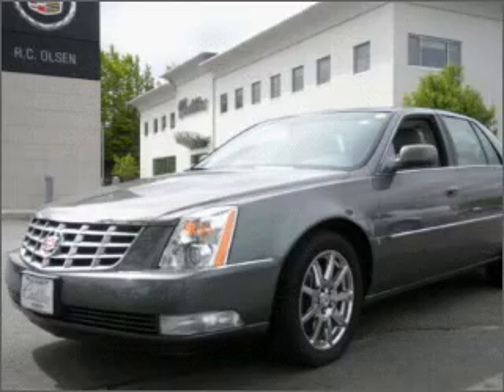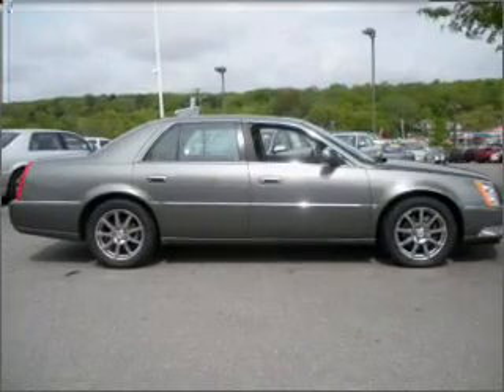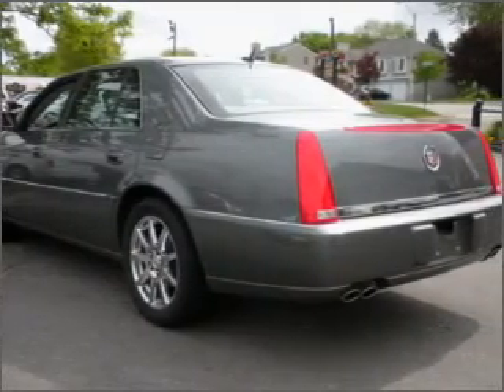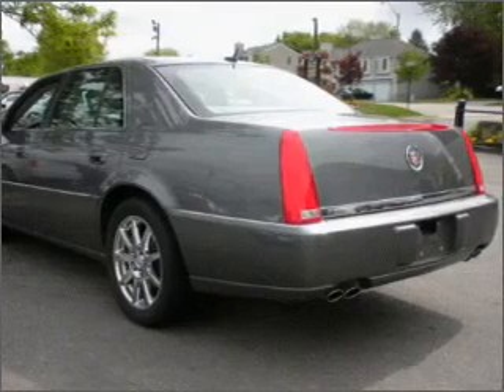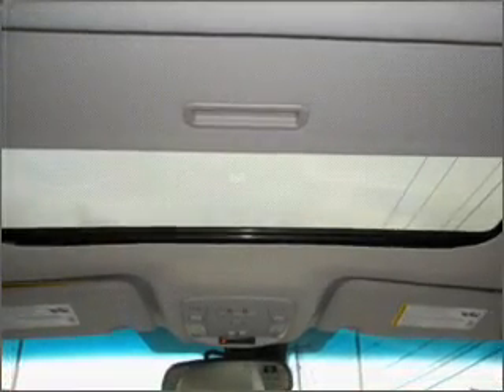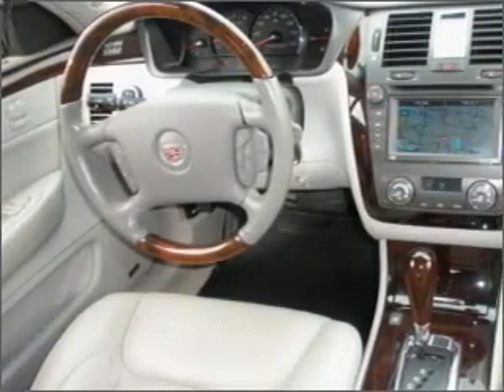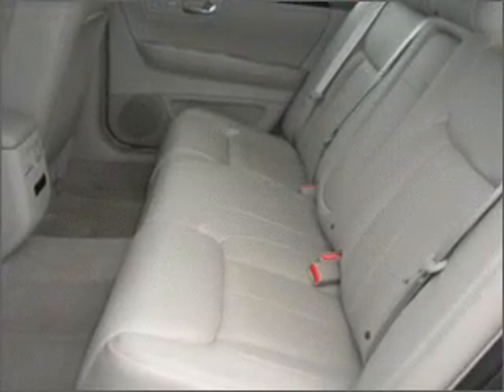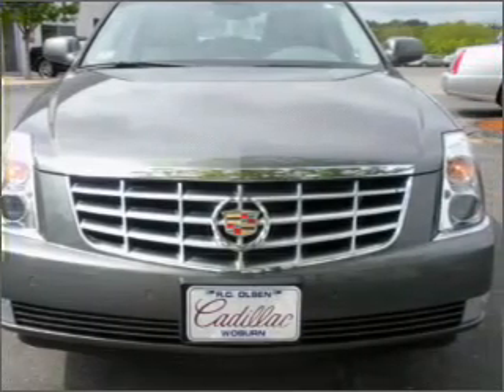2007 Cadillac DTS - Woburn MA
Phone:
Year: 2007
Make: Cadillac
Model: DTS
Trim: Performance
Engine: 4.6 liter 8 cylinder 32 valve
Transmission: 4 speed Automatic w/Overdrive Transmission
Color: Mystic Gray
Mileage: 37645
Address:
201 Cambridge Rd